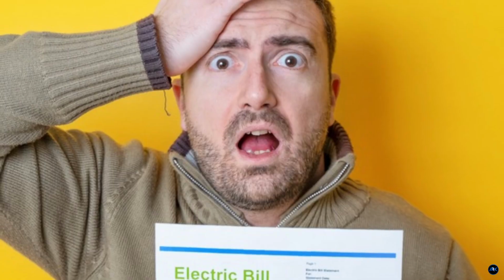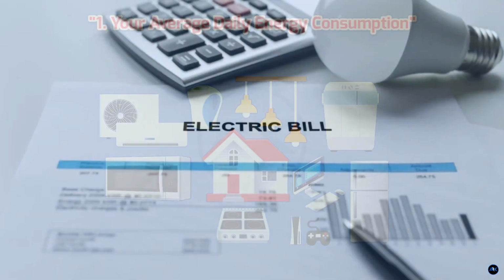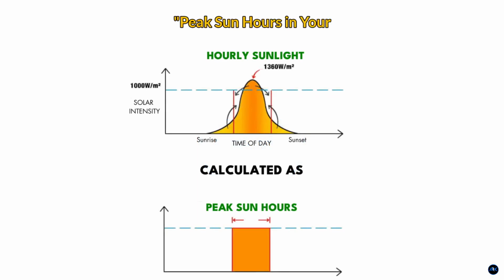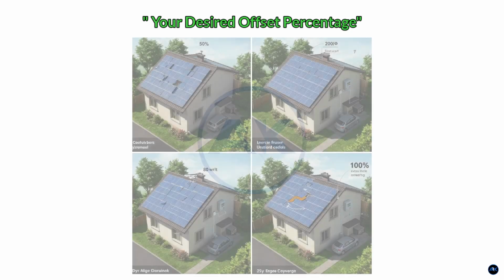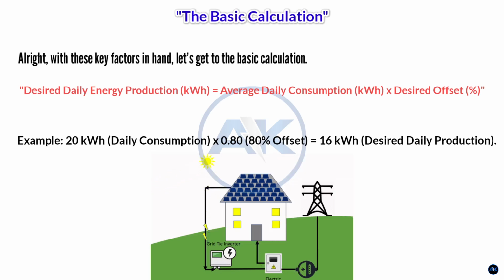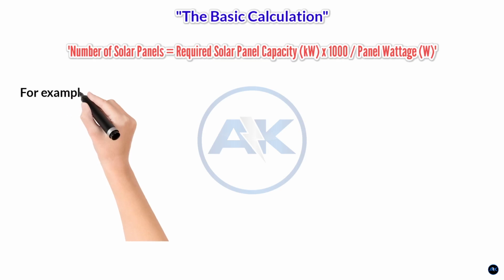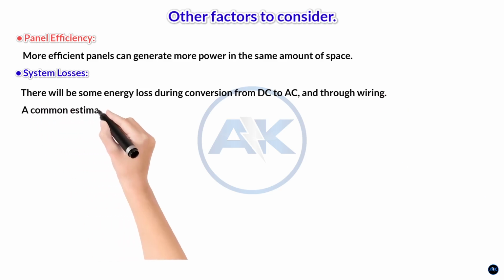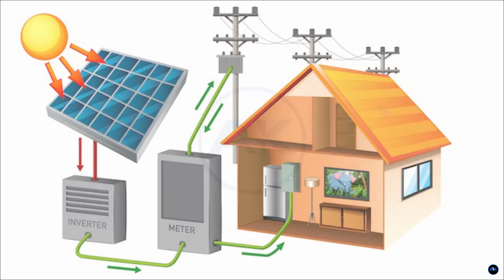"Unlock Major Savings: How to Calculate Your On-Grid Solar System in 5 Easy Steps!"solarenergy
Ever wondered if investing in an on-grid solar system is financially smart? Want to know exactly how much you could save on your electricity bills? In this video, we'll show you a simple 5-step method to calculate your potential solar savings! No complicated jargon, just practical steps to help you understand the real cost benefits of going solar. Let's crunch the numbers together and see how much you can save!
 What are your biggest questions about solar savings? Share them in the comments below!
Key elements these descriptions include:
 * Clear statement of the video's purpose: Explaining how to calculate solar savings.
 * Highlighting the benefit: Emphasizing the "major savings."
 * Mentioning the structure: Referencing the "5 easy steps."
 * Engaging language: Using words like "unlock," "demystify," "discover," and "crunch the numbers."
 * Call to action: Encouraging likes, comments, and subscriptions.
 * Relevant hashtags: Increasing discoverability.
 * Optional additions: Suggesting resources and a breakdown of what viewers will learn.
Choose the description that best fits your video's style and the level of detail you want to provide! Good luck!